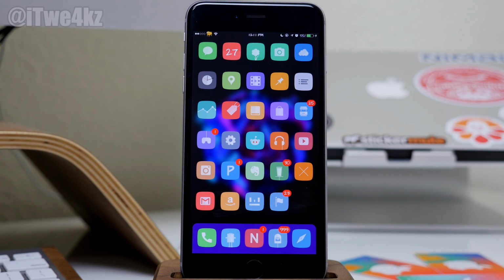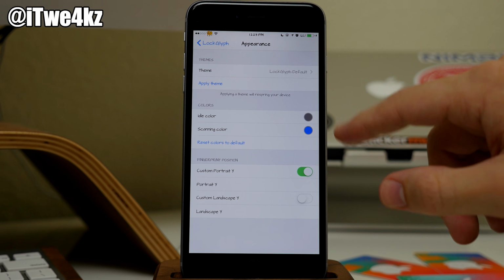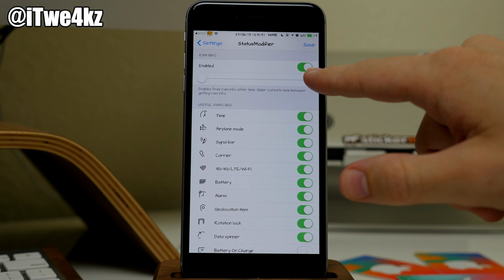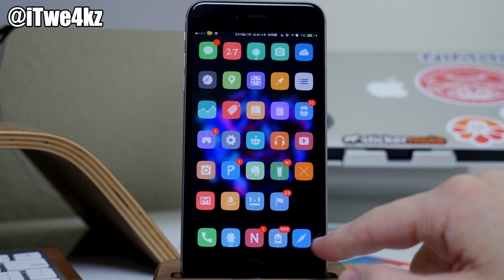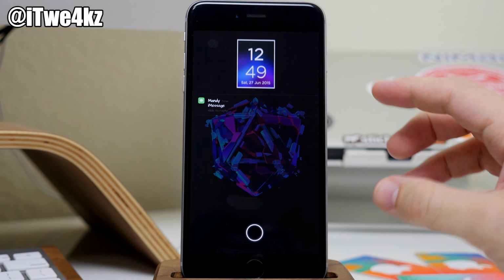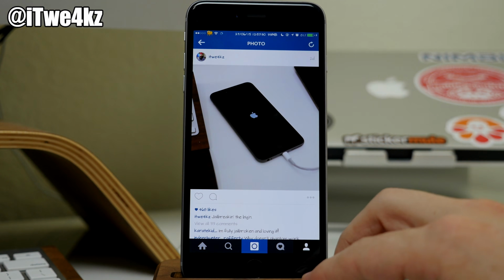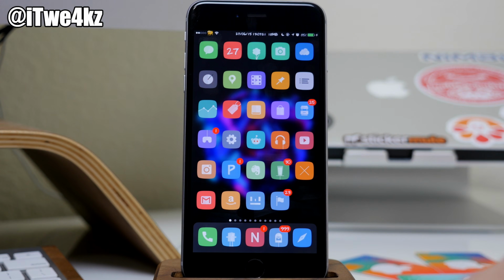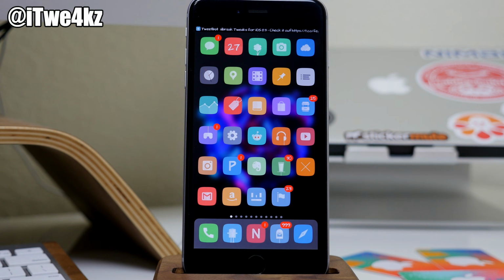Top 25 Best FREE Cydia Tweaks - iOS 8.4 TaiG Jailbreak Compatible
Check out Part 1 of the Top 25 FREE Tweaks!

Twe4kz & Themes for iOS 8

How to Jailbreak your Device

BE SOCIAL WITH ME!

Twe4kz
**IF YOU DON'T WATCH THE VIDEO AND JUST LOOK AT THIS LIST PLEASE CONSIDER HITTING THE LIKE BUTTON AT LEAST :) THX YOU ROCK!**

► Activator
► LockGlyph
► SafariRefresh
► NoSlowAnimations
► SwitchSpring
► StatusModifier
► TapToSnap
► SendDelay
► RoundDock
► DockColor
► Spectral
► TimePasscode
► iCleaner
► SaveGram
► PandoraSkips
► GroovyLock
► Cataracs : To edit Cataracs, navigate to: /var/mobile/Library/GroovyLock/Cataracs.theme/options.js in iFile. Open with the text viewer and the rest if pretty self explanatory. You're mostly just changing true to false or vice versa.
► DockShift
► NotNine
► Slide2Kill8 Lite
► RoundedSwitcherCards
► ReturnToSender
► TinyBar

Mentioned Tweaks that are paid:
Transition ► $1.99
Theme: Amor ► $1.99